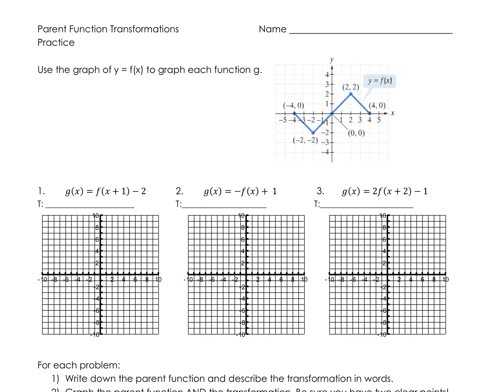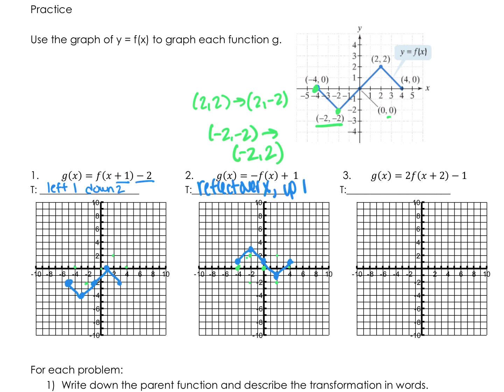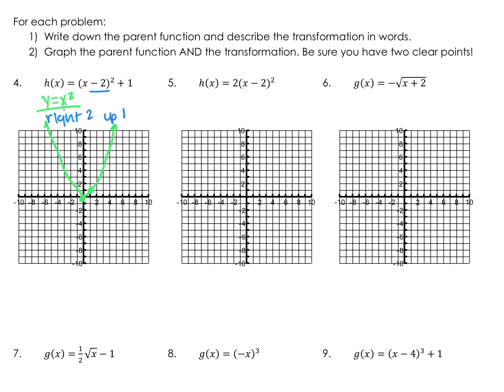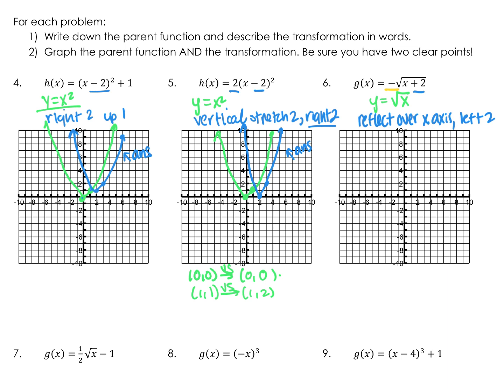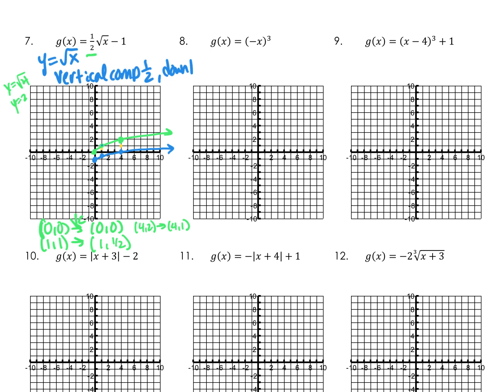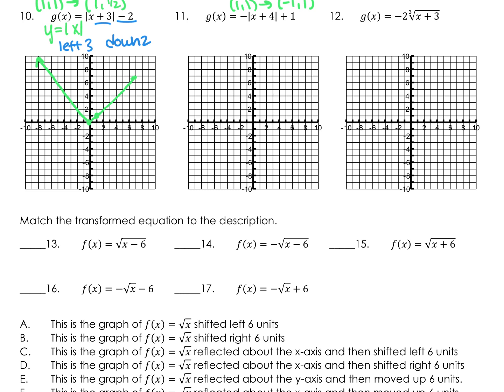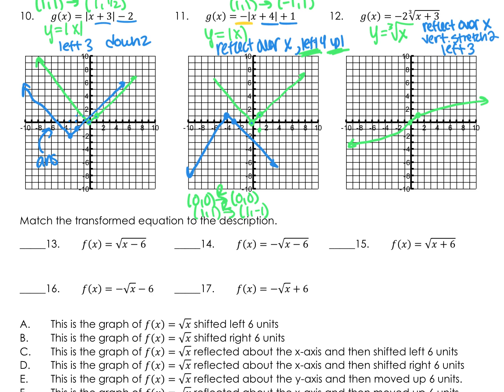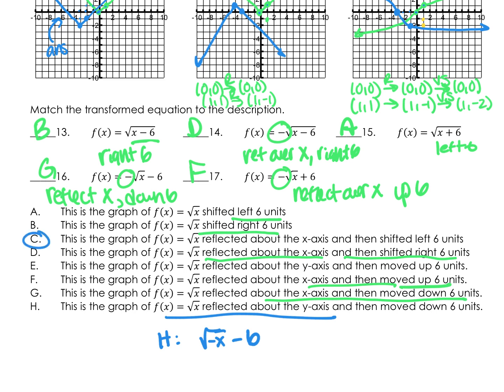Day 3 - Transformations Practice